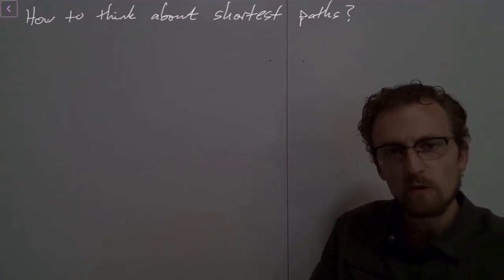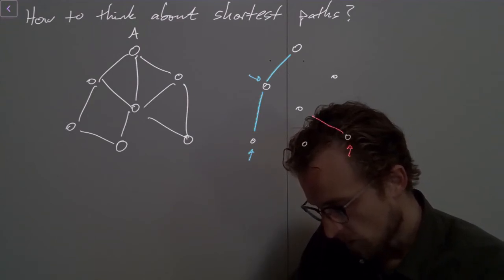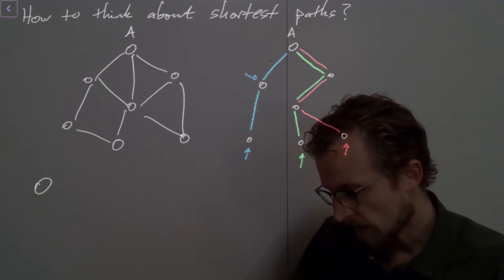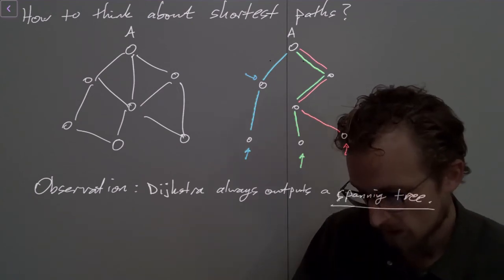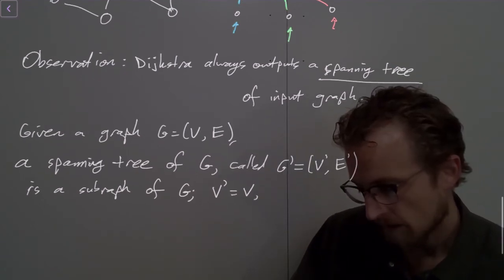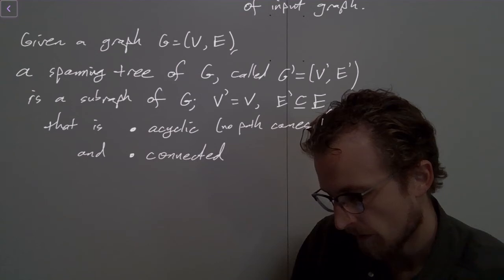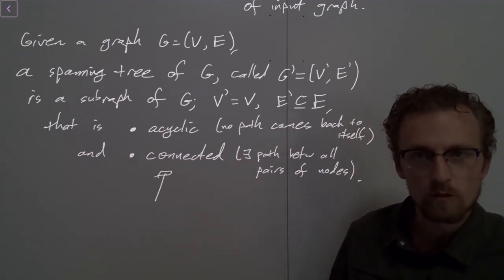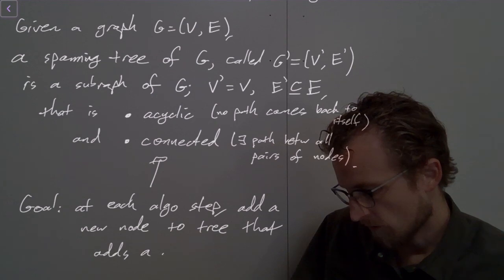CS5720 L19 02 shortest paths as spanning tree